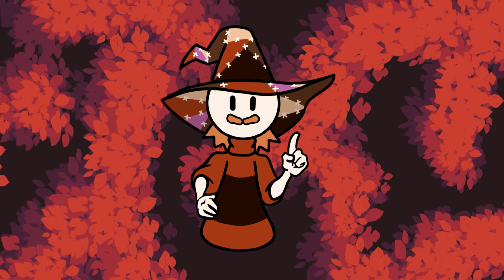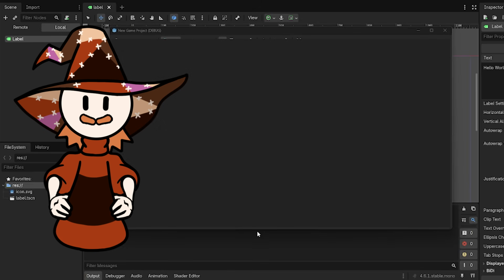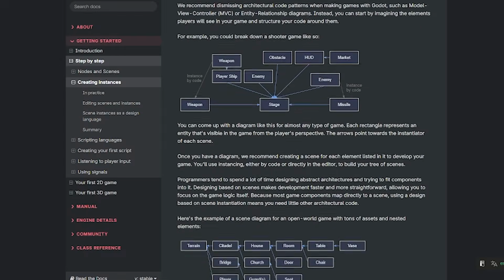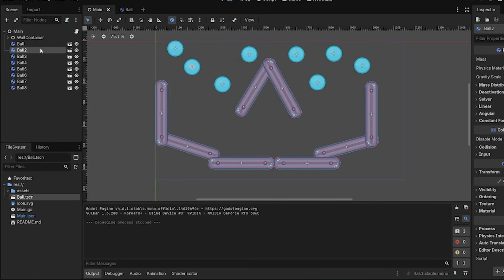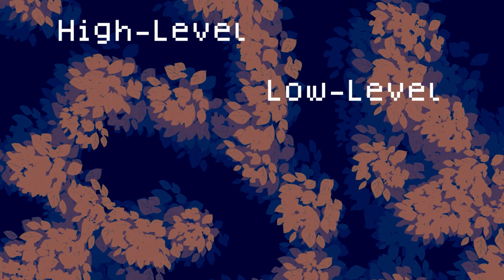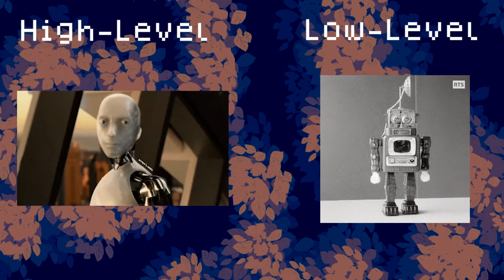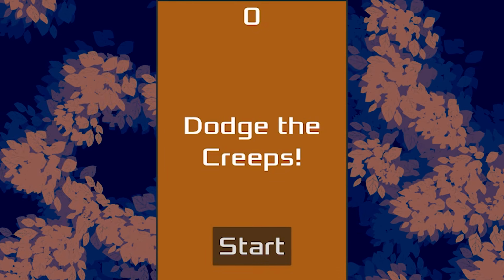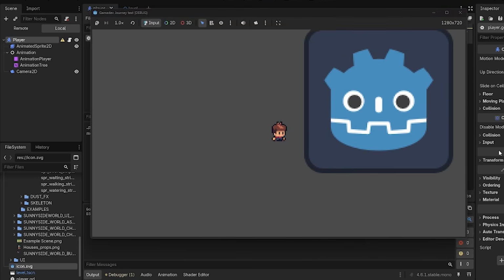Trying GODOT for the FIRST time!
Hello guys. After learning how to create a game on Unity, I decided to try Godot before starting a new project, and a have to say, I'm impressed.
In this video I'll share with you my first experiencie with the engine and talk about how different it is from Unity.

Feel free to talk about your favorite engine in the comments.

Edit: In this video I call C# a low-level language, this was a mistake on my part, C# is actually a high-level language, same as GDScript. A better way to put it is that GDScript has a simpler and easier to understand syntax like Python or Lua, while C# resembles Java and other languages with more complex syntaxes.